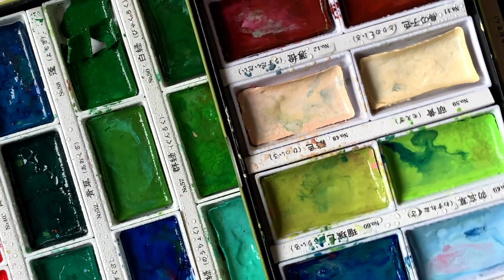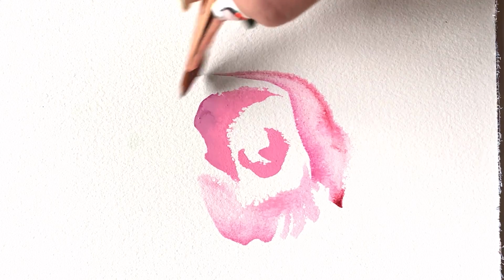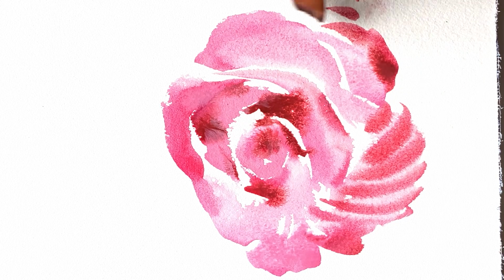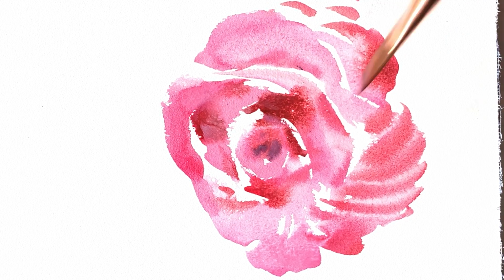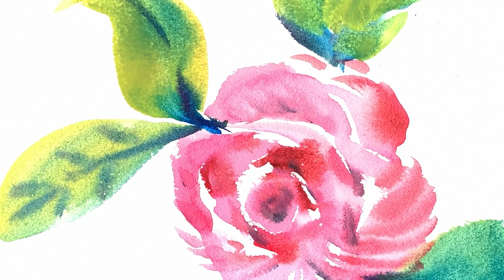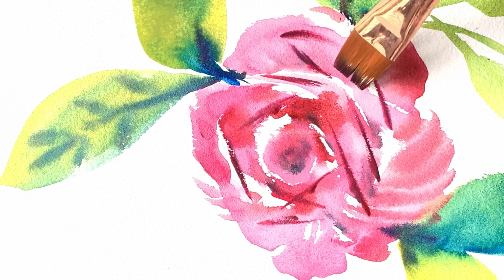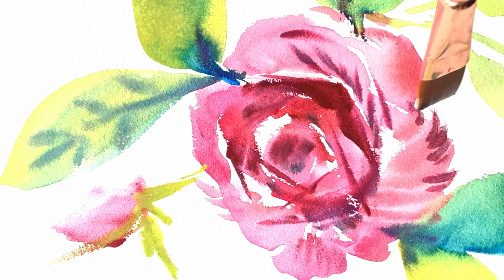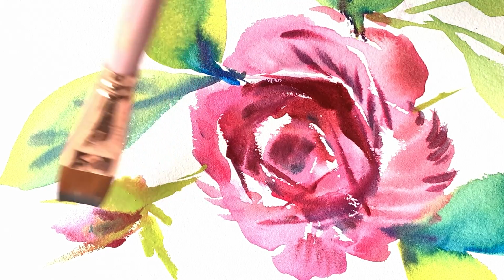Loose Watercolor Roses with One Brush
Does painting loose watercolor roses give you anxiety like it does me?  Then it's time to simplify! Today we're painting a convincing watercolor rose with one BIG brush and just a few colors. This beginner watercolor technique will get you on the way to some watercolor joy for sure!

**It's that time of the year! Artful Holiday Gifts are my jam!**

My Brush Collection is back in stock on Amazon!

Chapters

0:00 - Intro
0:43 - watercolor supplies I'm using
1:05 -When I begin painting a watercolor roses

PAINT:

Kuretake Gansai Tambi pastel set

PAPER:
Academy cold press

Kristy’s Winter Cutting Garden

Kristy’s Wedding Inspiration Book: The Painter’s Wedding